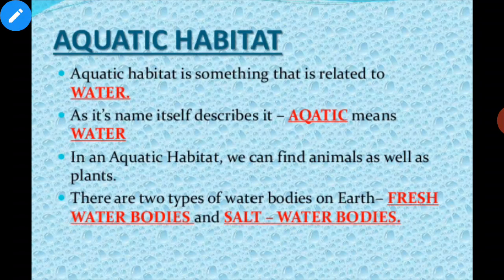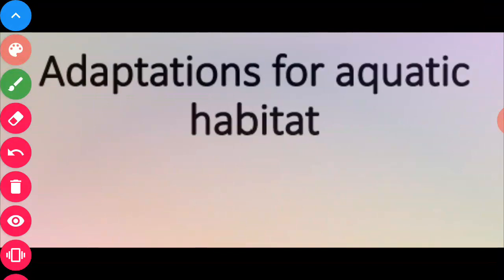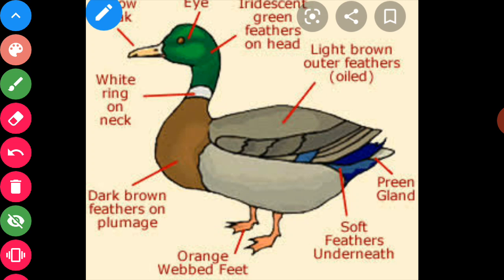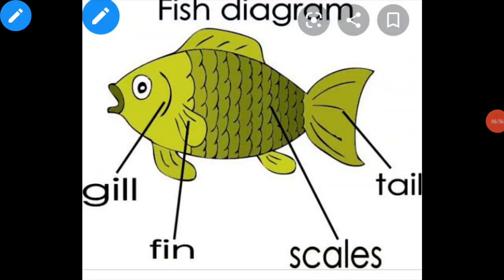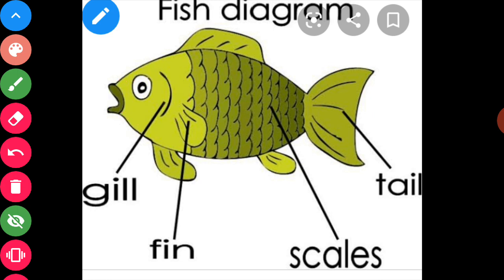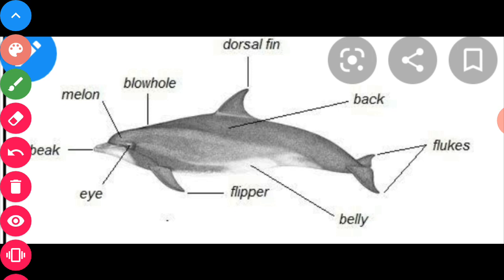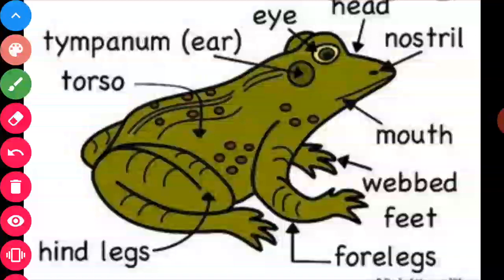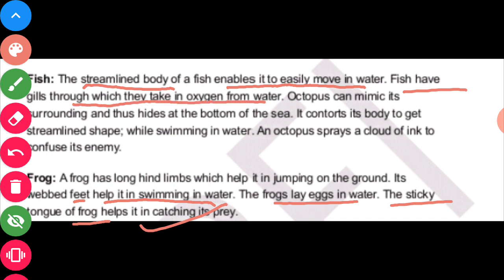Class 6 subject biology chapter 8 lec 2 by Mr Ishtiyaq Ah